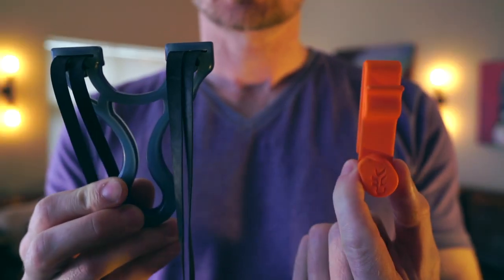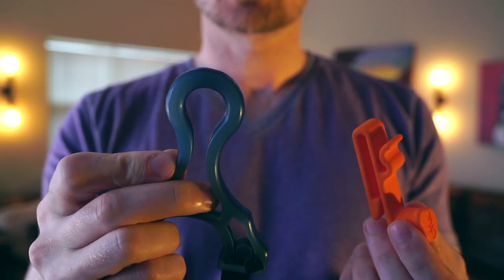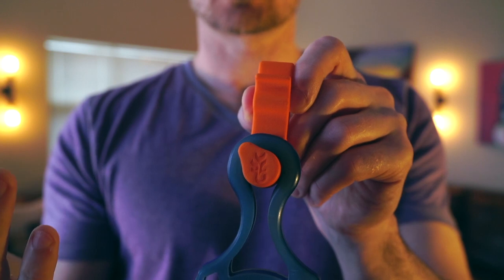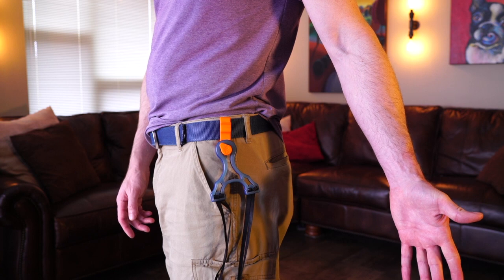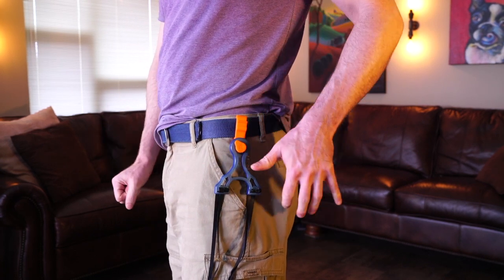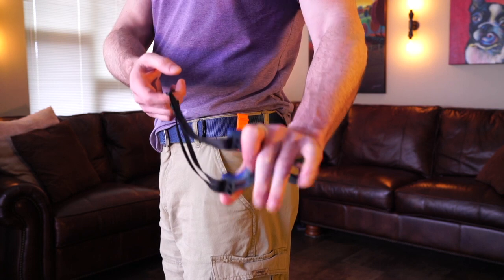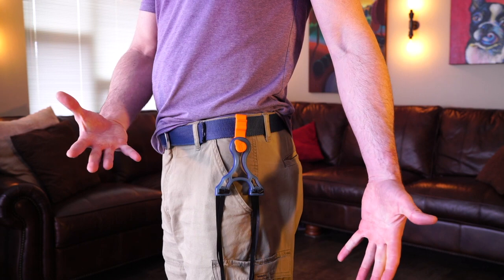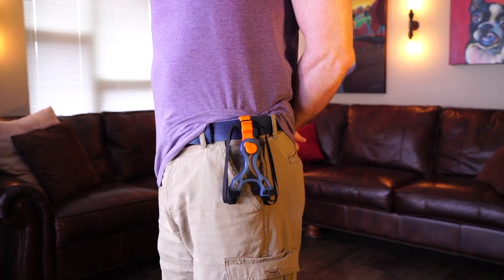How to Use the FlatCat Belt Clip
This video is about How to Use the FlatCat Belt Clip